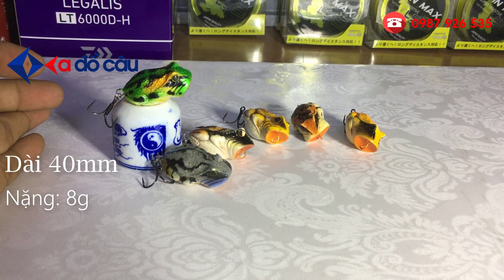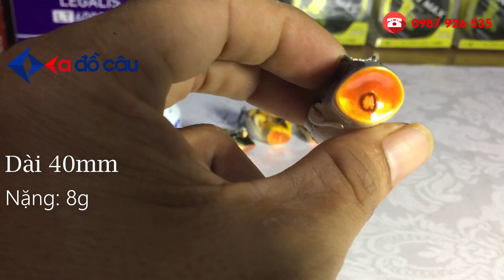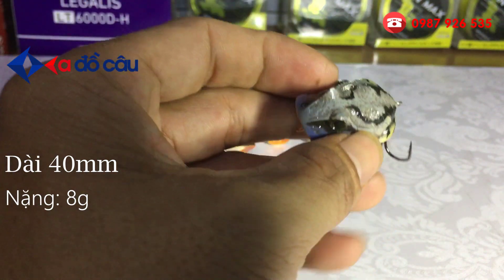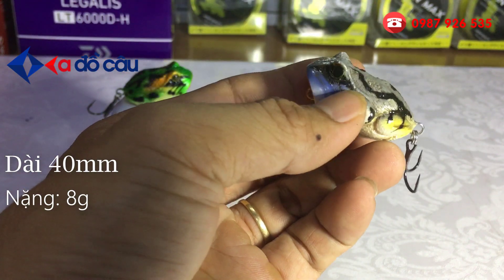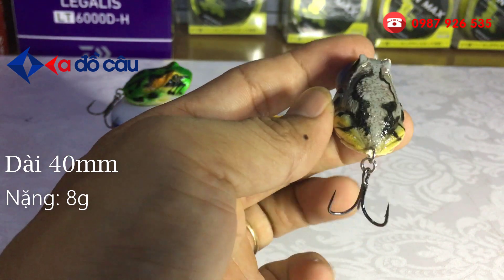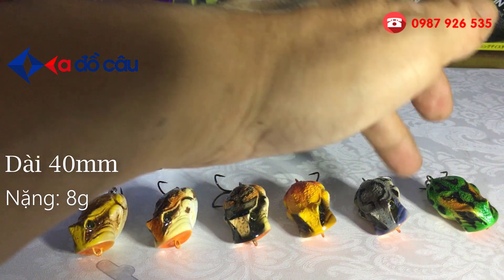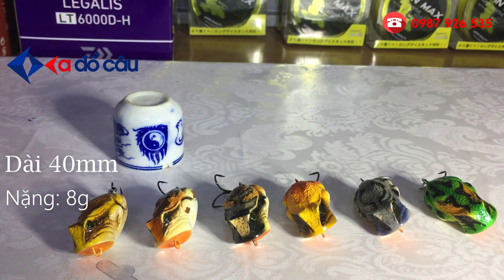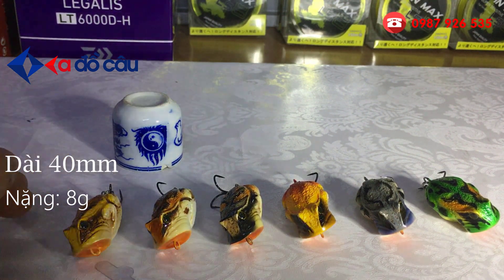Horned frox mồi giả câu cá lóc (Popping cá lóc nhé)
🎣Horned frox mồi giả câu cá lóc
💰Giá bán:  150,000đ
Chất liệu: Gỗ
Chiều dài: 40mm
Nặng: 8g
Action - top water

🏣Địa chỉ: 1/15 Đường TA05 - Thới An - Quận 12 -  TP.HCM
☎️Điện thoại: 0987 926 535